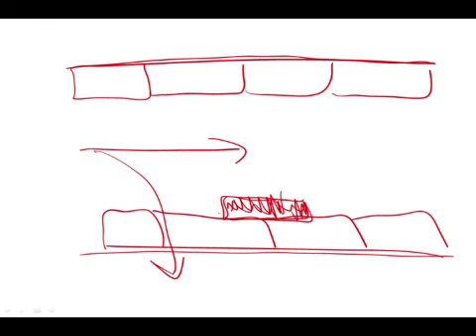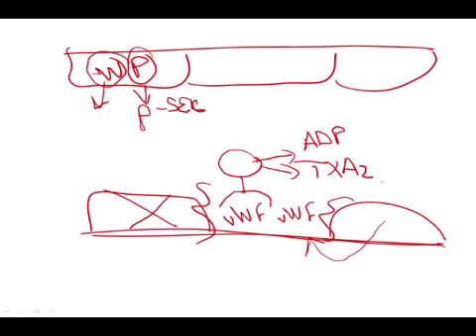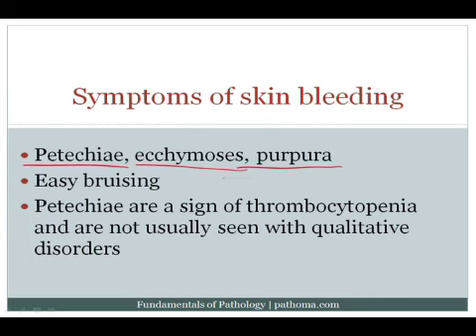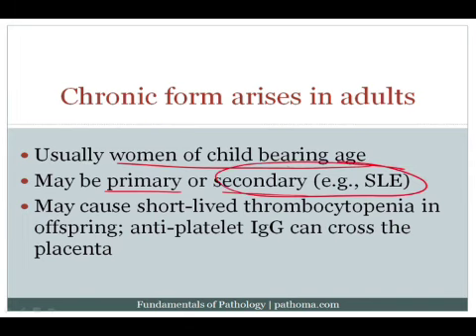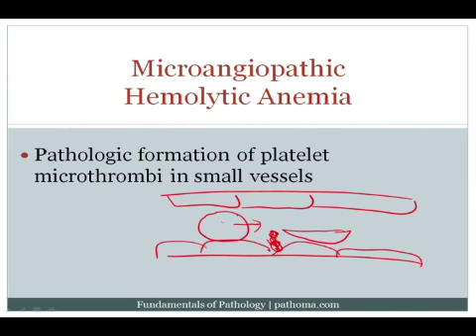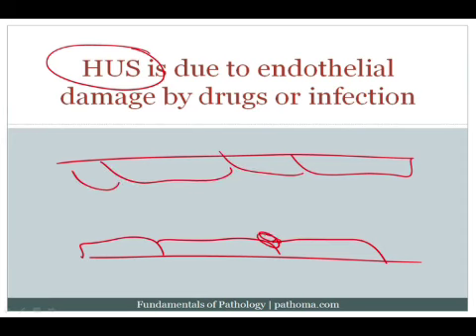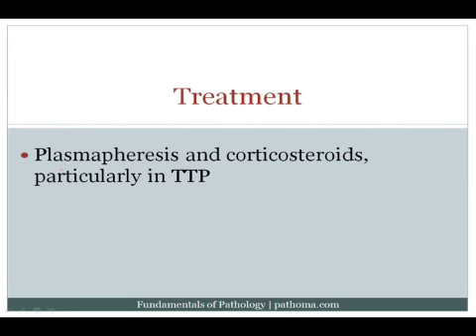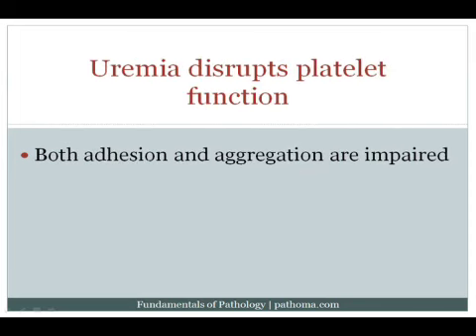20 октября 2025 г.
4.1 Primary Hemostasis.mp4